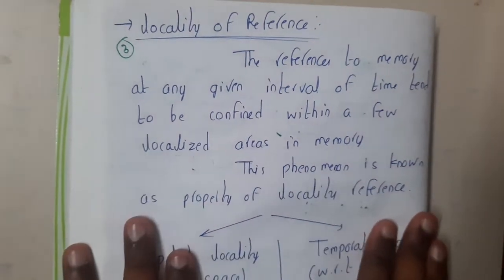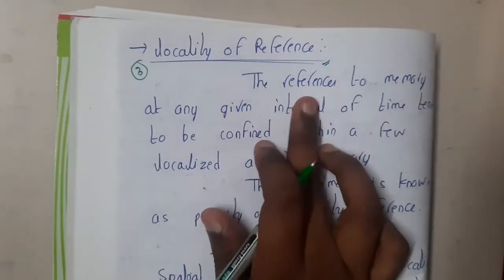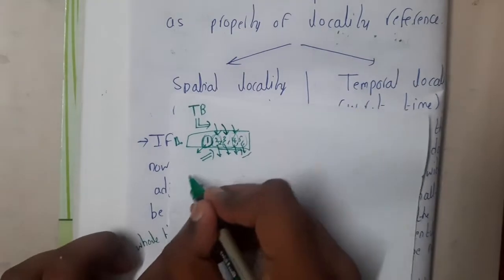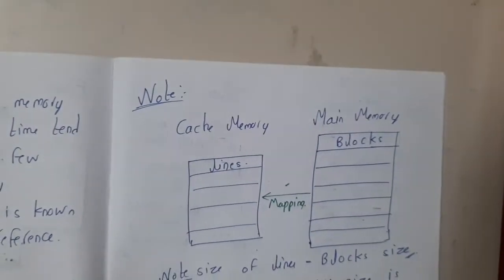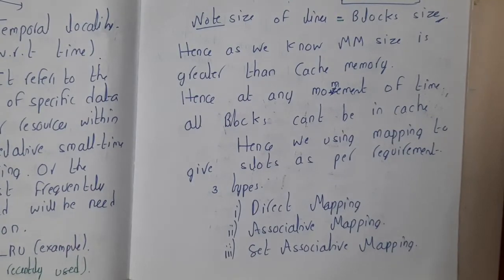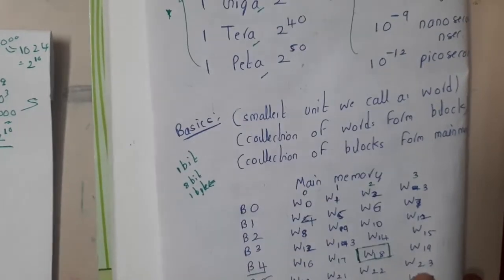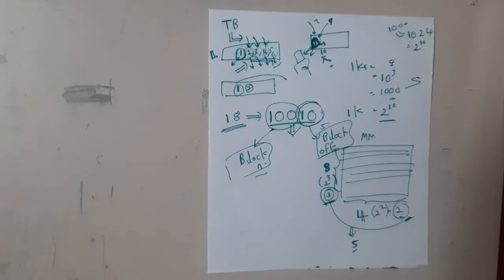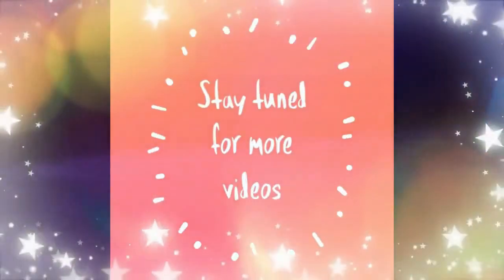Lec 3 Locality of reference spatial and Temporal locality lines and block